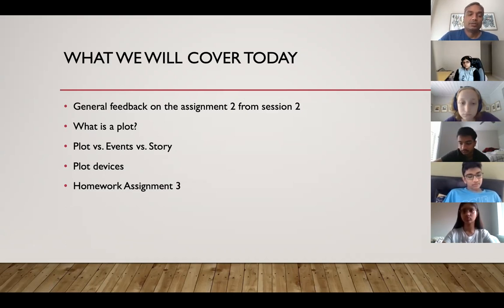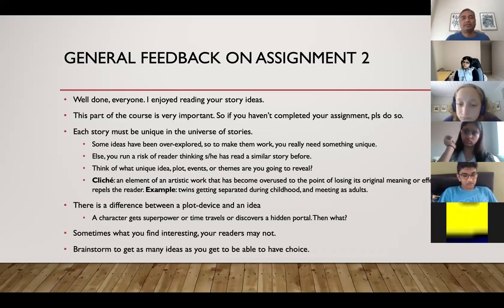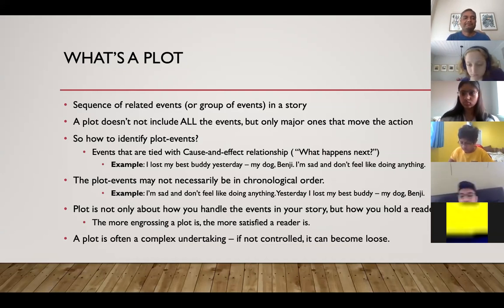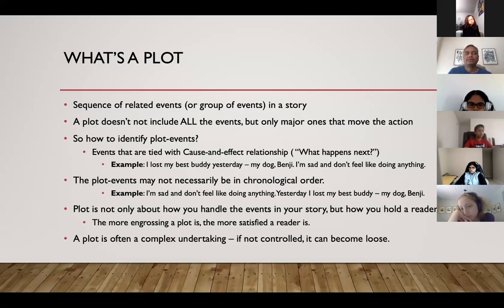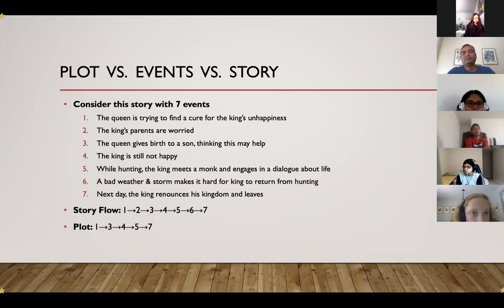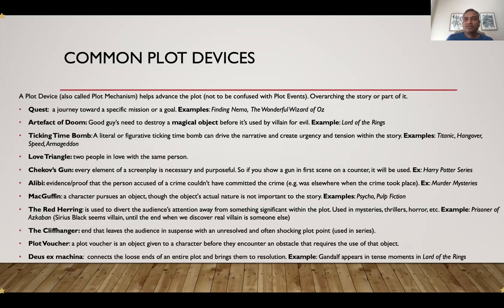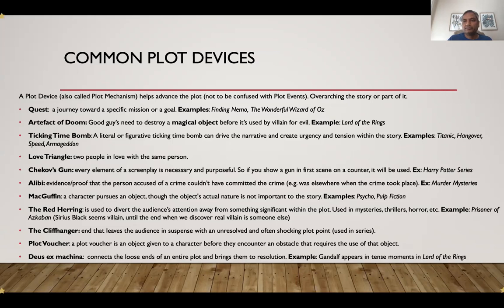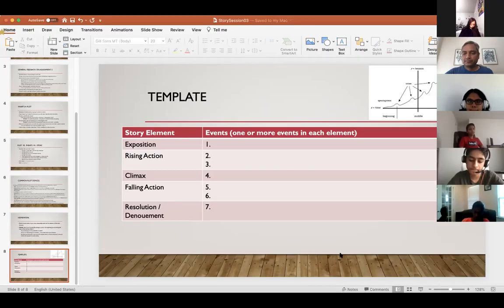Developing the Plot for a Story (Session 3/8: Hands-on Course on Fiction Writing/ Creative Writing)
3rd of the 8 live sessions conducted by author Pawan Mishra for young writers as part of an endeavor by a non-profit organization, WeStrive.

In this session, the participants learn everything about plot - what do we mean by a plot? How to identify a plot? What are the common plot devices?

The Course: In this step-by-step course aspiring writers are introduced to the most foundational elements of fiction-writing process. The goal of the course is to have each participant develop an unputdownable short story which is 100% his/her own creation.